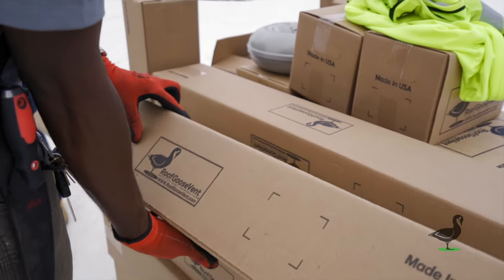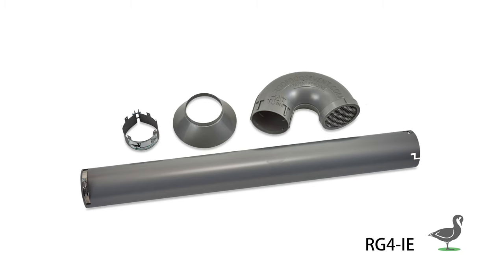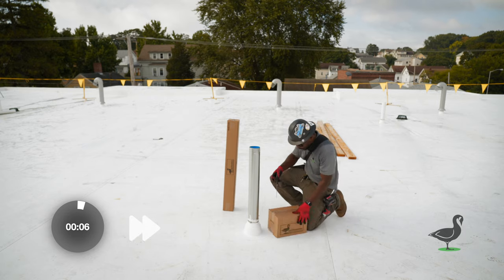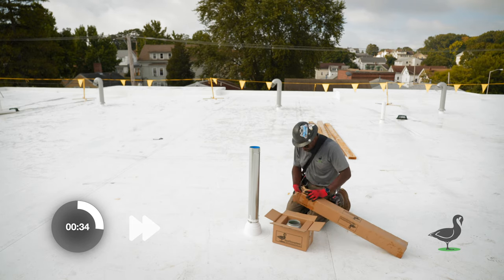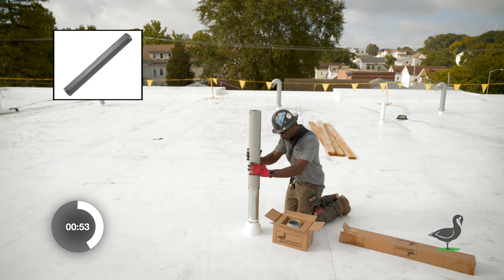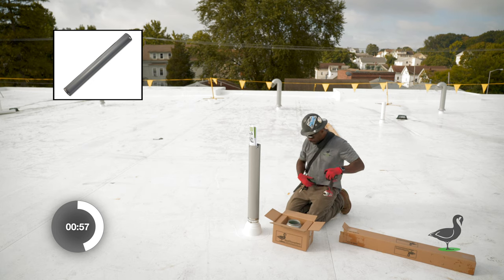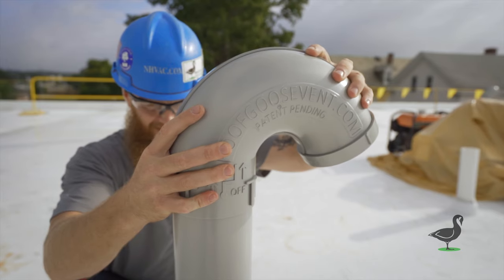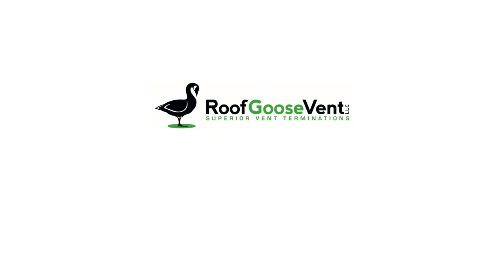How To Install 4-Inch Roof Exhaust Vent On Flat And Low Slope Roofs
Let us take you step by step through the installation process for our RG4-IE flat roof vent. At RoofGooseVent ® we strive to develop products that provide piece of mind for owners, contractors, and engineers alike. Our products are easy to install, will outlast & outperform traditional field fabricated methods or our competition.

 In this video we Demonstrate how simple and easy the install process is for a roof renovation. In this install the roofer had already complete his work and flashed in the underlying support duct to the roof. The install process is not labor intensive and provides superior weather protection compared to traditional field fabricated and any other manufactured solution. Our RG4-IE model will save the installer, the owner and all design professionals time and money. Our Roof Goose Vent line of products offer consistent reliable performance a longer life span then any other solution on the market.

Our products are all proudly manufactured in America using North American sourced materials. At RoofGooseVent ® we are passionate about making products that are superior in every way and keeping Americans employed.

Timestamps:
0:00 Intro
0:08 Parts Included
0:14 Retrofit Install Starts
0:27 Install 4 Inch Sleeve
0:45 Install 4 Inch Counter Flashing
1:00 Install 4 Inch Gooseneck
1:15 Recycle The Boxes and Clean Up your area
1:30 Outro